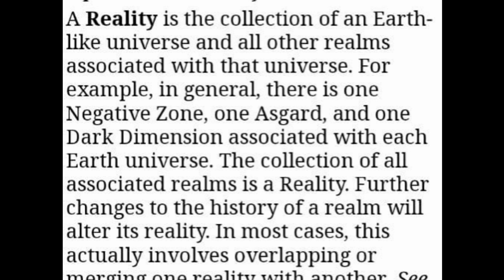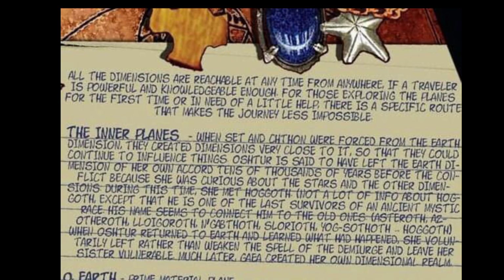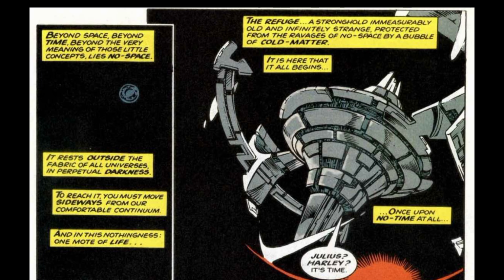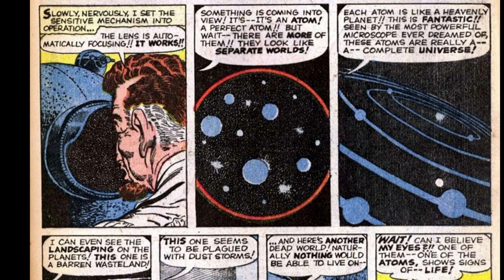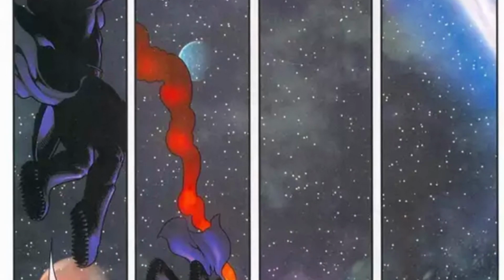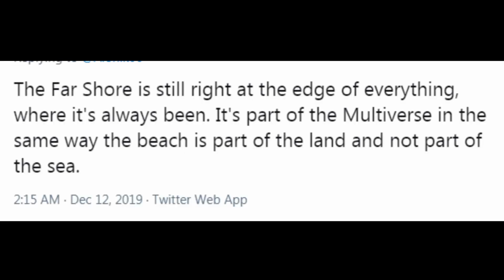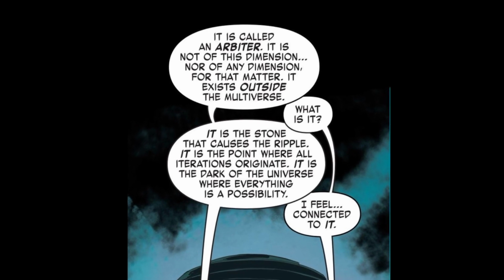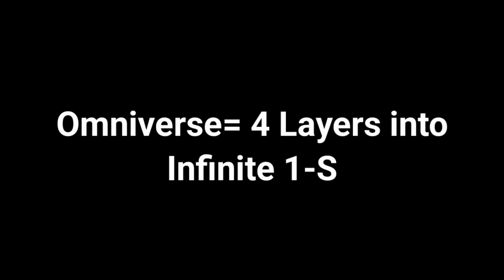Marvel Cosmology Explained and Scaling